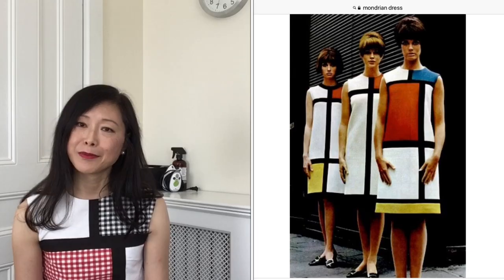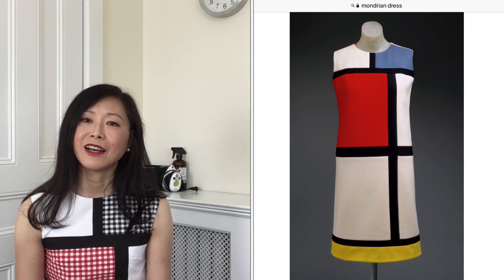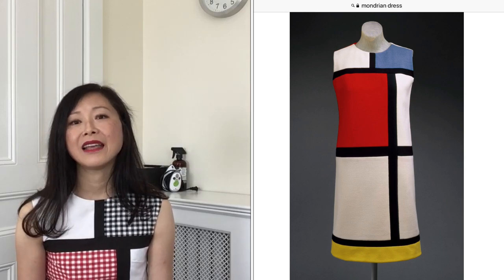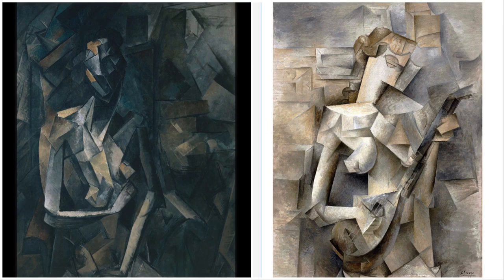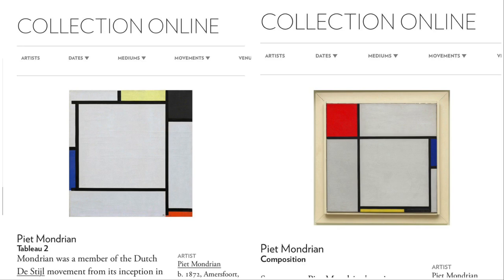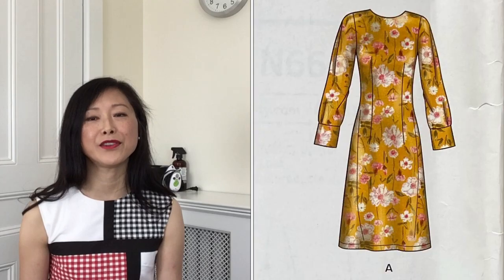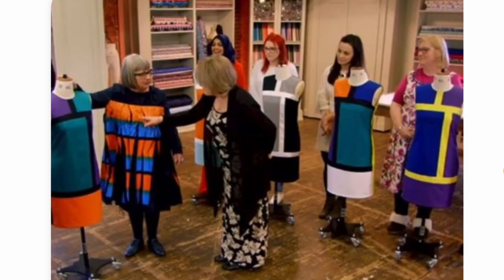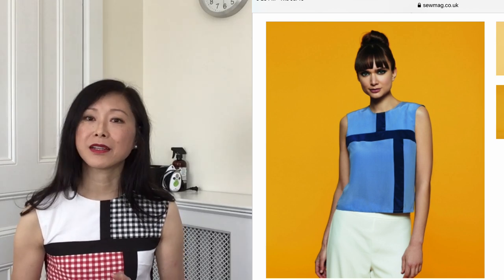35. Make That Look - Yves Saint Laurent YSL Mondrian Dress Inspiration - N6633 Color Blocking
A New York City lawyer learning to sew (mainly for work) in her non-billable time using fabrics made from natural fibers in an effort to live a more natural life and to reduce the impact on the environment from our fashion waste.

Sewing Machine = Bernina B 530 with adjustable presser foot pressure purchased used on eBay in 2020.  Love it! 😘

New Look N6633 Pattern, View A - with added bust darts but omitting the vertical waist darts.

Cost per garment (size 8 on the pattern, EU 34) is rounded up to the nearest higher $0.50.
1. Cotton Gingham YSL Mondrian-Inspired Dress: Leftover gingham fabrics and bedsheet from previous projects = free.  1/2 yard of black cotton muslin from moodfabrics.com (5 yards for $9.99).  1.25 yards of white silk crepe de chine at $18/yard from Mood Designer Fabrics in the garment district of New York City.  Zipper = $1.  Total cost of garment = $21.50.

2.  Brown and Cream Wool Color Block Dress: 1 yard of 59” cream wool suiting from moodfabrics.com (Dark Cream Solid Suiting) At $11.99/yard.  1 yard of 61” brown wool suiting from moodfabrics.com (Italian Bracken Wool Suiting) at $8.39/yard (on sale).  0.75 yard of white silk crepe de chine at $18/yard from Mood Designer Fabrics in the garment district of New York City.  1/2 yard of chocolate China silk at $10/yard from Mood Designer Fabrics in the garment district of New York City.   Zipper = $1.  Total cost of garment = $40.